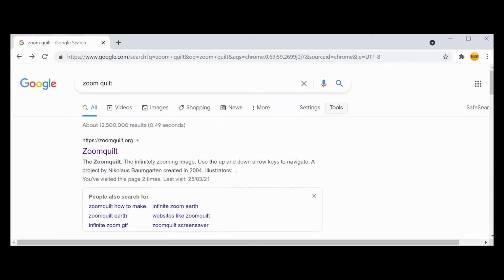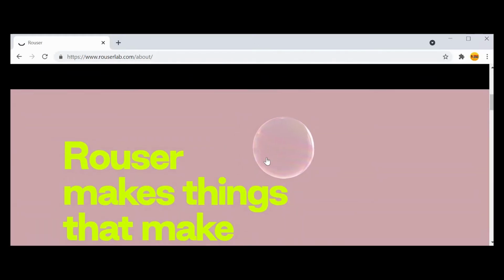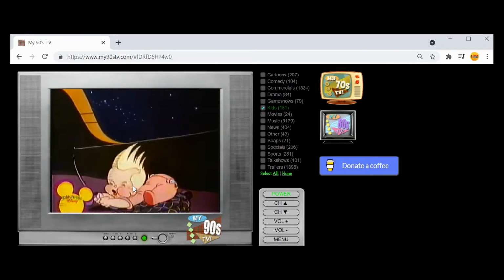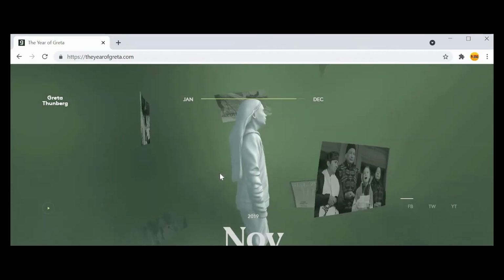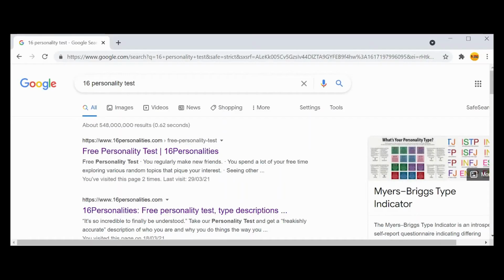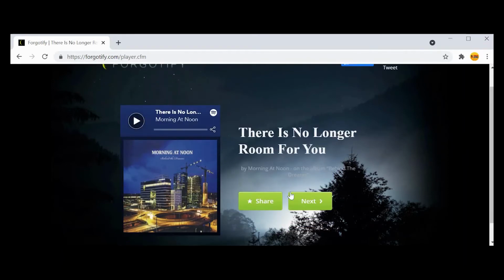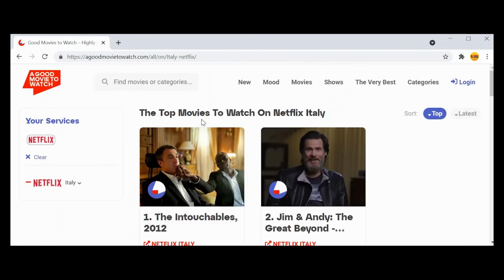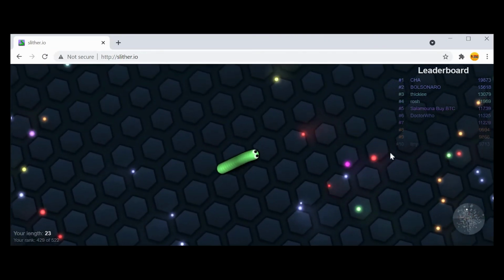Top 10 AMAZING COOL WEBSITES everyone should know 2024 | Websites to visit when you're bored!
This video shows the The Top 10 most Amazing and Cool Website You Didn't Know Existed On Internet! These are definitely something to check out when you're bored at home!

00:00 Intro
00:14 Zoom Quilt
01:19 Rouser Lab
02:24 My 90's TV
03:29 The Year Of Greta
04:37 Drench Game
05:35 16Personalities
06:49 Forgotify
07:21 A Good Movie To Watch
08:26 SuperCook
09:17 Slither.io